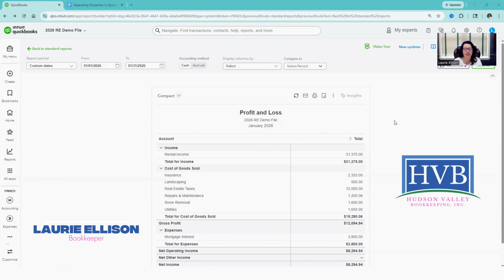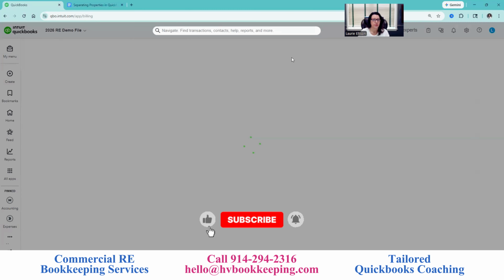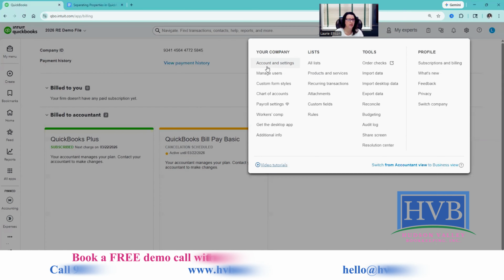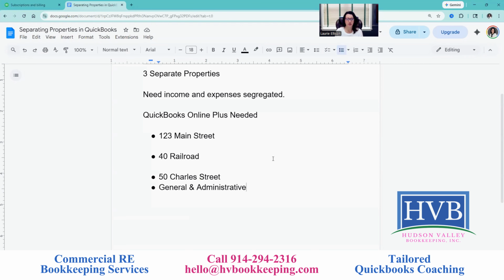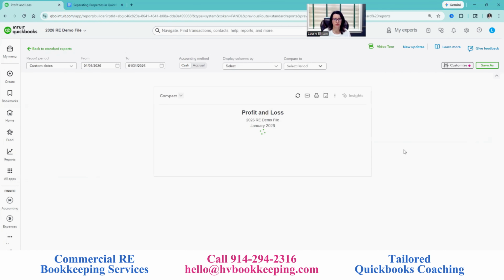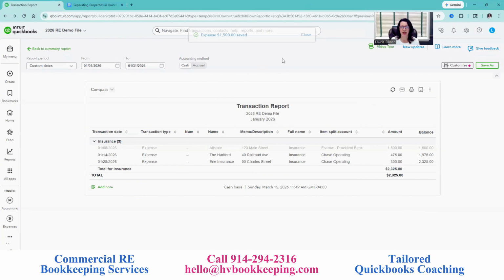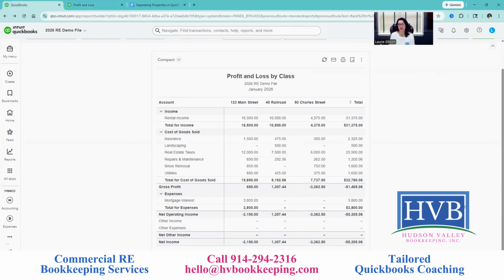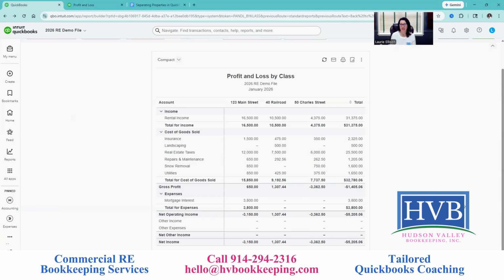Class Tracking for Landlords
Managing multiple properties under one LLC but can’t see individual profits in QuickBooks? You might be headed for a tax-season nightmare.

In this video, Laurie from Hudson Valley Bookkeeping explains why real estate investors must move beyond Excel and manual notes. If you own multiple addresses (like 123 Main St and 40 Railroad Ave) under one entity, generic bookkeeping isn't enough—you need Class Tracking.

What You’ll Learn:
- How to enable Class Tracking in your settings.
- The step-by-step process for creating property-specific classes.
- How to allocate transactions for multi-column financial reports.

Critical Warning: Why you should never mix multiple LLCs in a single QuickBooks file.
Proper bookkeeping is the difference between guessing your ROI and actually knowing it.

👇 BOOK YOUR FREE CONSULTATION 👇 I always speak with a client before scheduling to ensure we are a perfect fit.

👇We do QuickBooks COACHING on Zoom!👇
HOW THE COACHING WORKS:
Time: Sessions are 60–120 minutes via Zoom. ⏰
The Asset: The session is recorded and sent to you. You will have a permanent reference video of us fixing your specific books. 📸
The Result: We stop the "guessing game" and ensure your data is tax-ready.

WHAT WE FIX IN A SESSION: We tailor every session to your portfolio. Common issues we solve include:
🏗️ Commercial Real Estate Setup
Customizing the Chart of Accounts specifically for Real Estate.
Selecting the correct QuickBooks version for your portfolio size.
🧹 Clean Up & Tax Prep
Fixing the Balance Sheet and removing duplicate accounts.
Reconciling bank accounts, credit cards, and mortgage statements.
💰 Buying, Selling & Financing
Correctly posting 1031 Exchanges, property flips, and new purchases.
Handling refinances and recording monthly mortgage payments (Principal vs. Interest).
🏢 Rent Rolls & Tenant Tracking
Creating "Products/Services" to run a Rent Roll P&L.
Automating rent invoices and receiving payments.
Handling Security Deposits (recording, refunding, and fixing errors).
📋 Property Management
How to post Property Manager statements into QuickBooks.
Reconciling Escrow accounts.

Time Stamps
00:00 Can QuickBooks Show Profit Per Property?
00:12 Why Investors Must Track Income by Property
00:53 Problem with Combined Profit & Loss Reports
01:17 Why Using Memos Doesn’t Work
01:35 QuickBooks Class Tracking Solution
01:59 QuickBooks Plus Plan Requirement
02:35 How to Enable Class Tracking
03:16 Setting Up Property Classes
03:35 Creating a General Admin Class
04:02 How to Create Classes in QuickBooks
04:39 Assigning Classes to Transactions
05:05 Running a Monthly Profit & Loss
05:38 Allocating Expenses by Property
06:00 Profit & Loss by Class Report
06:13 Analyzing Property Performance
06:32 Comparing Standard Profit & Loss
07:09 Why Schedule E Requires Separation
07:32 Warning About Multiple LLCs
07:51 Balance Sheet Problems with Transfers
08:37 Best QuickBooks Setup for Investors
08:55 Final QuickBooks Class Tracking Tips

Laurie Ellison